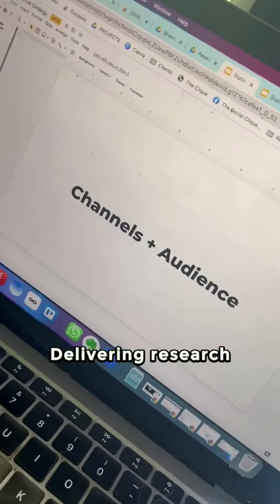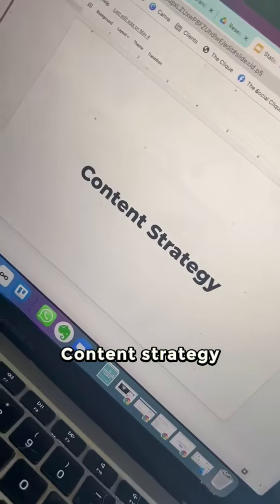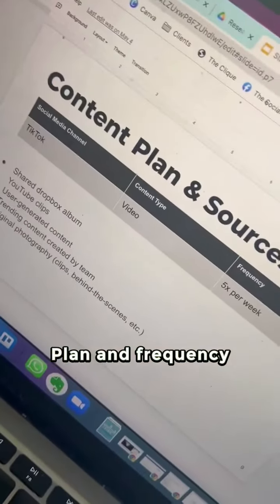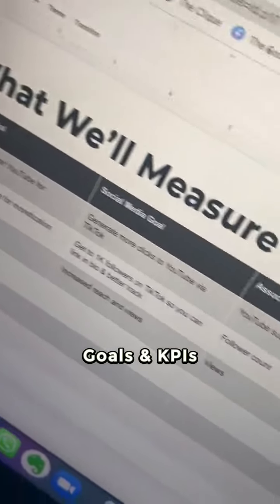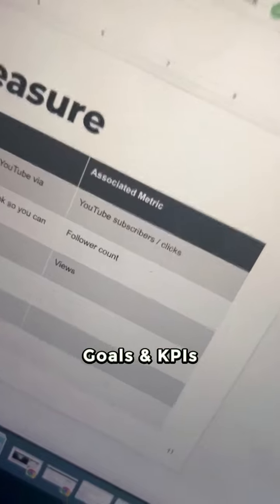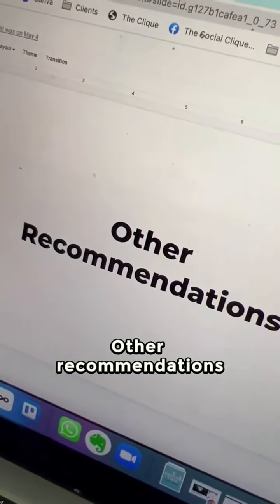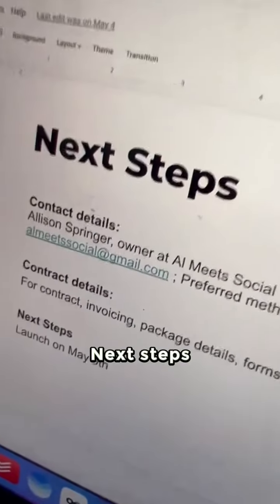The best way to onboard new clients! (your welcome)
How I onboard my clients as a social media manager, step-by-step 🙌🏼